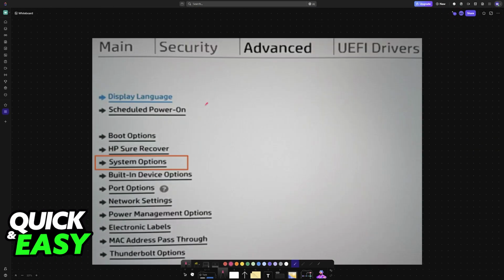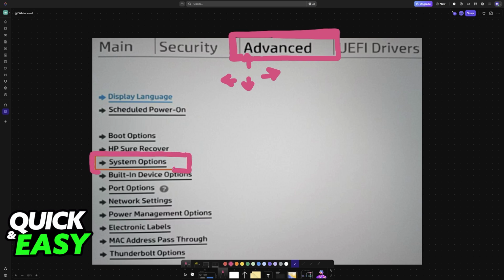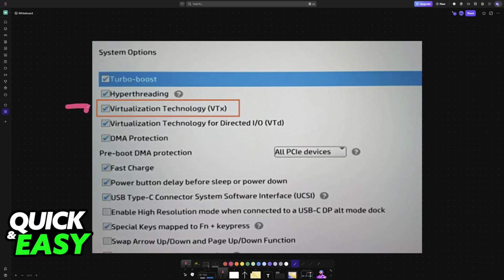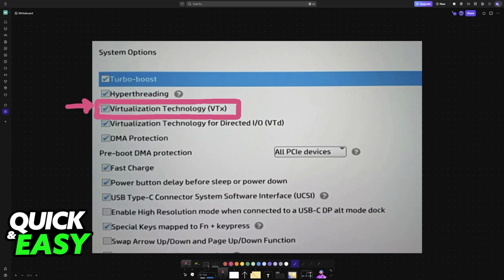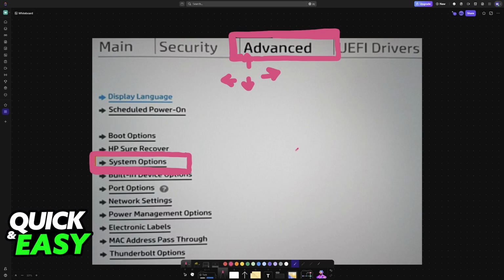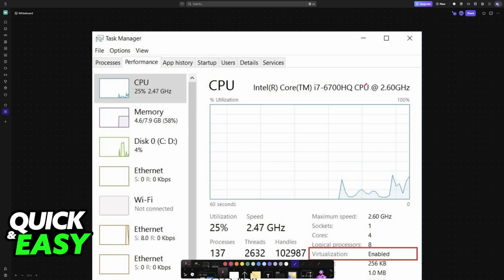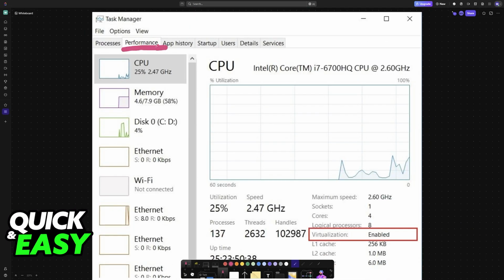How To Enable Virtualization in Windows 11 HP EliteBook (2025) - Step by Step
I will solve your doubts about how to enable virtualization in windows 11 hp elitebook, and whether or not it is possible to do this.

I hope I have helped you with the video!